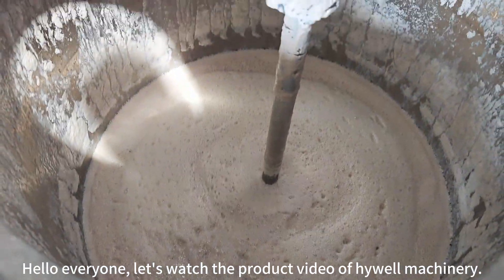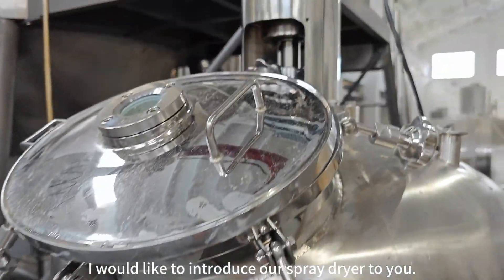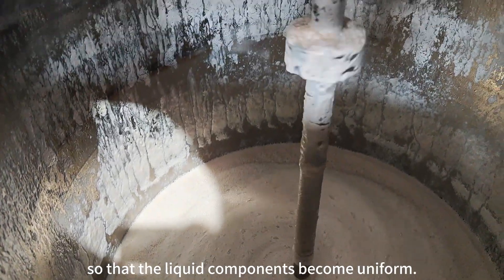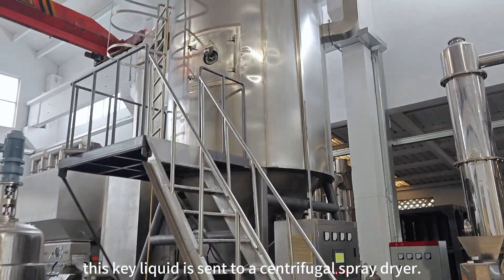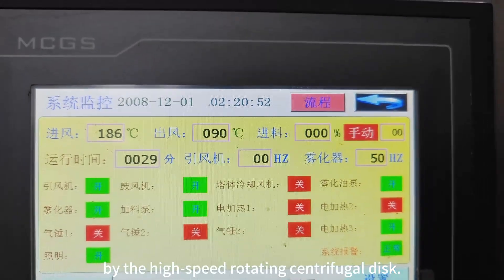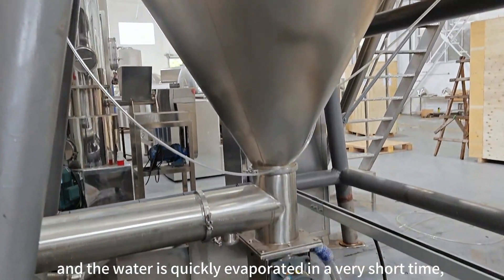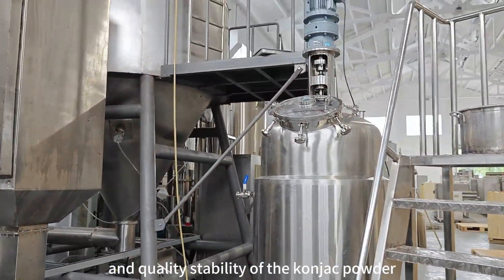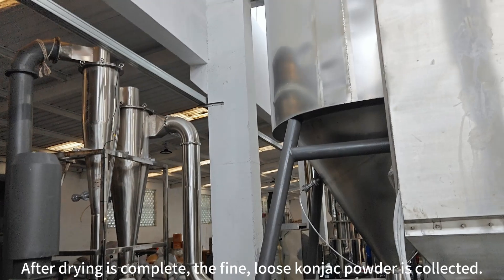30kg Spray dryer for Fermented konjac slurry / spray drying machine for Cassava liquid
This is a liquid spray dryer, The video is a 30 kg spray dryer, and the drying temperature is 180 degrees. because it is a small-scale spray dryer testing machine at Hywell machinery factory, and the heating method of the spray dryer is electrical heating.

LPG series High-speed centrifugal spray dryer
Model: LPG-30 that evaporated 30kg water per hour
Dried materials: Fermented konjac slurry
Inlet air system: electrical heating, inlet air system install the primary efficiency filter, middle-efficiency filter
Main machine: 304 stainless steel and cyclone + cloth bag dust collection system.
Control system: PLC+Touch screen in the English language for operating pages
Testing Location: Hywell Machinery factory

In this video, we'll show you how to use a spray dryer to make Fermented konjac slurry into powder. This is a great way to reduce the amount of work you have to do when you're drying ingredients.

If you're looking for a way to reduce the amount of work you have to do when you're drying the liquid, then watch this video! By using a spray dryer, you can reduce the amount of time you have to spend drying ingredients. This is a great way to make your liquid drying easier and faster!